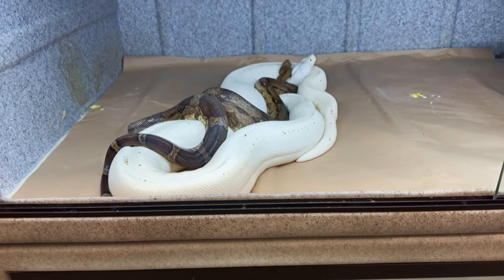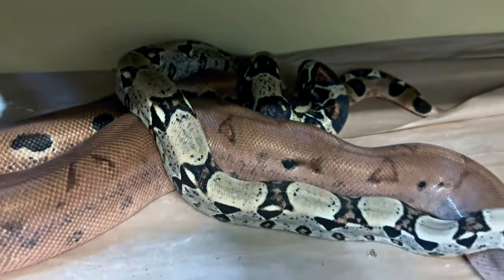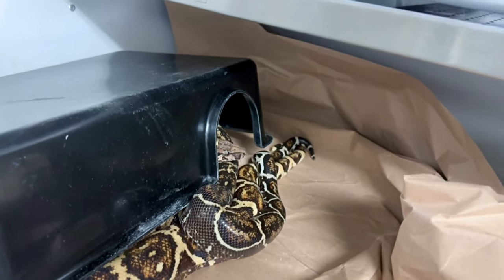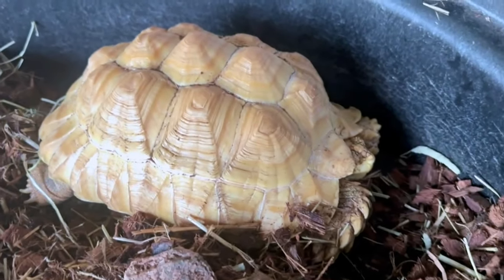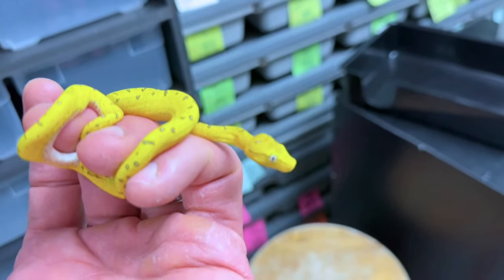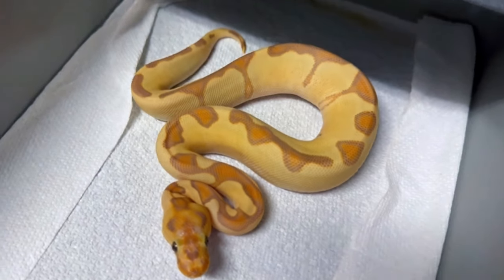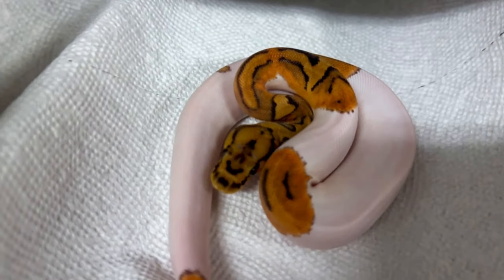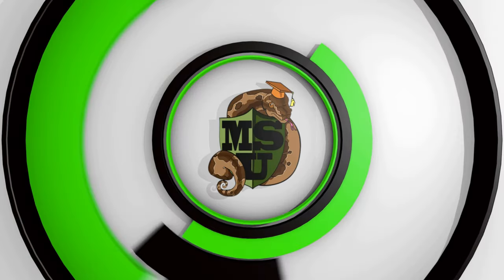LEUCISTIC SUPER FIRE BOA OVULATION!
MUSCLE SERPENTS DAILY: Sarurday February 4. 2023

BANANA CLOWN PIED Project update

GTP hatchings doing well!

Boa Ovultion!